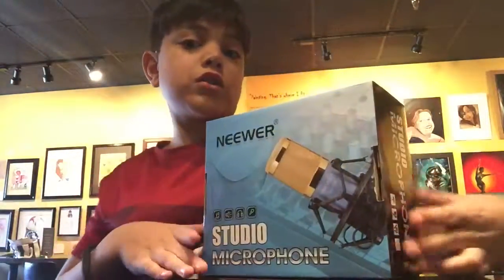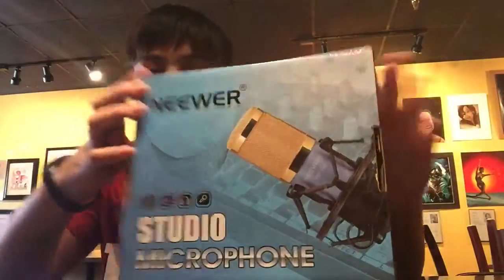Neew Mic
hope you like the Mic, hey that rhymed